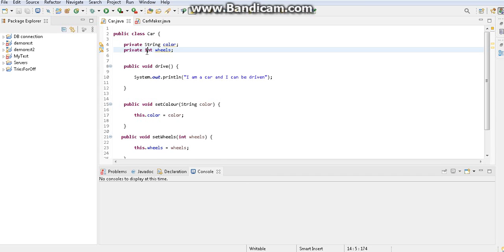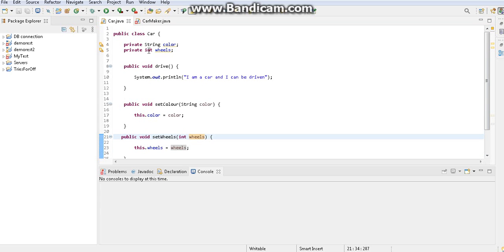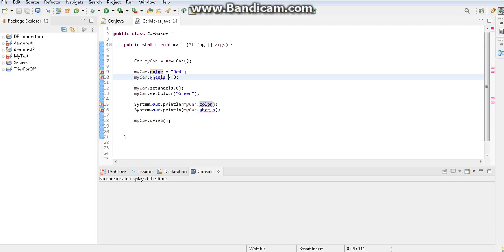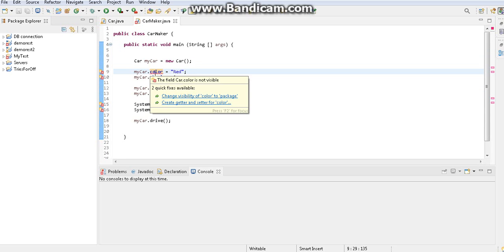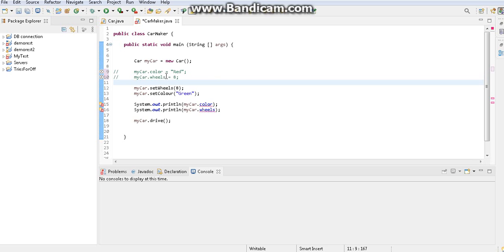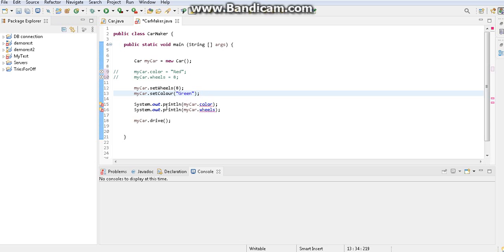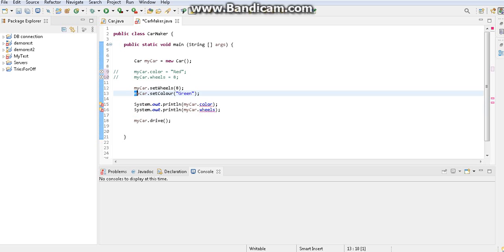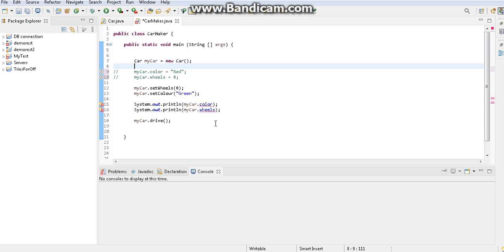Object Oriented Programming Concepts with Java For beginners - 9 | Getters - 1